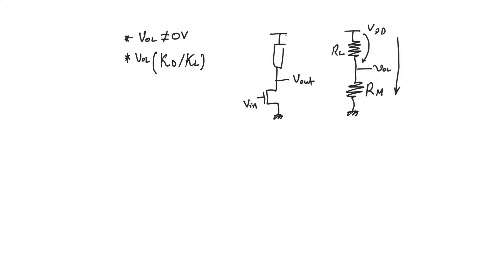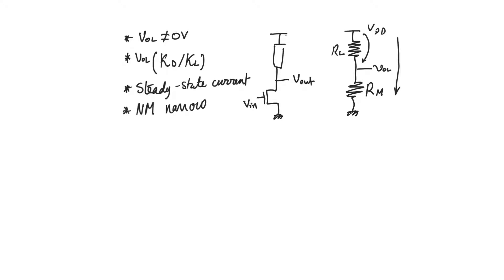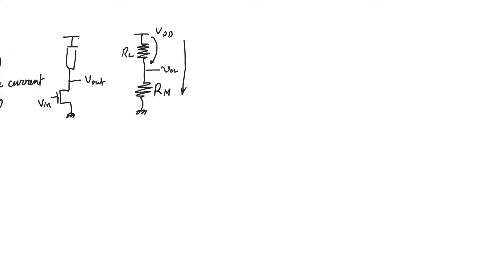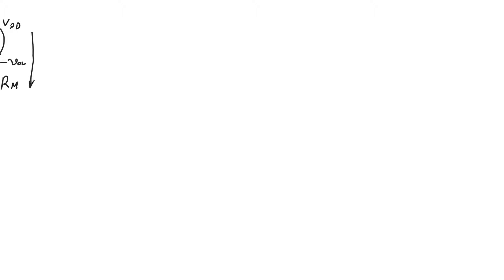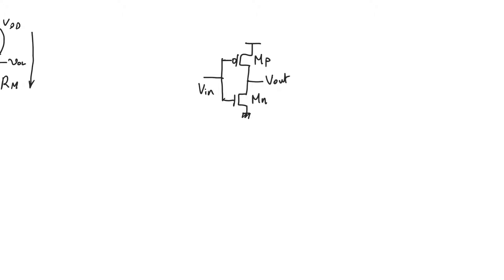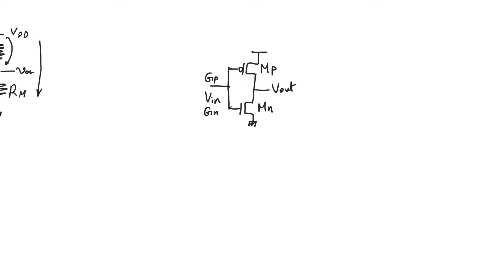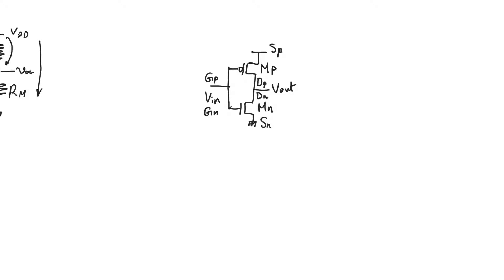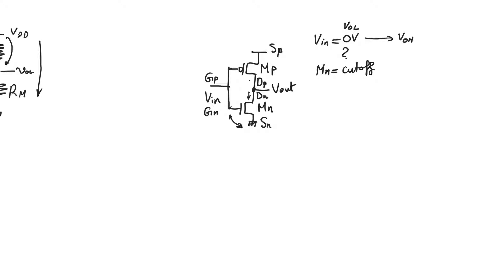3.1. CMOS inverter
The CMOS inverter is great. It gives us everything ratioed logic could not. Ideal output values are produced with zero dependence on transistor sizes. What's more, we don't seem to have any steady-state current flowing.